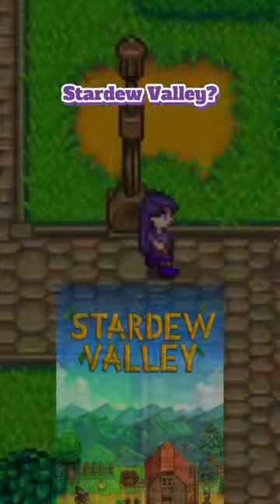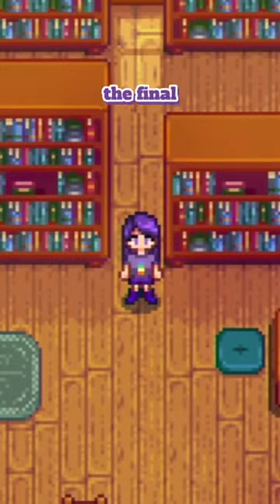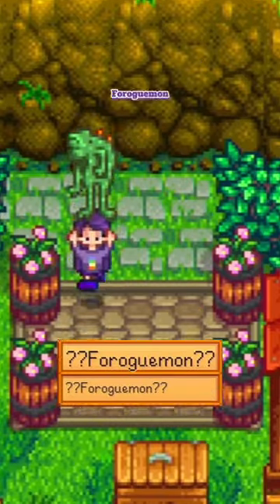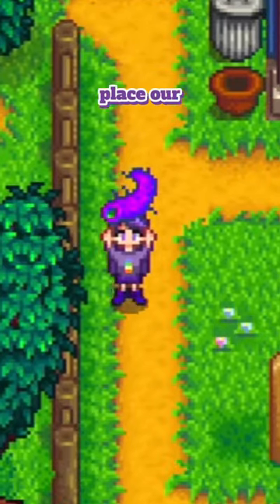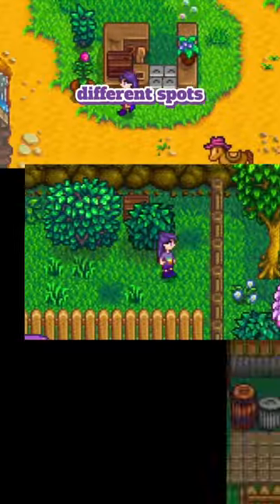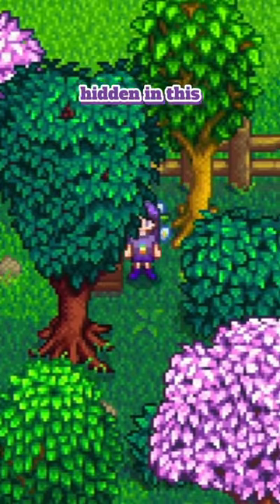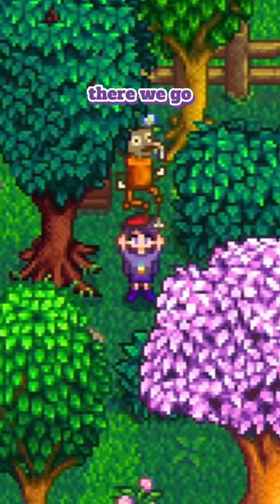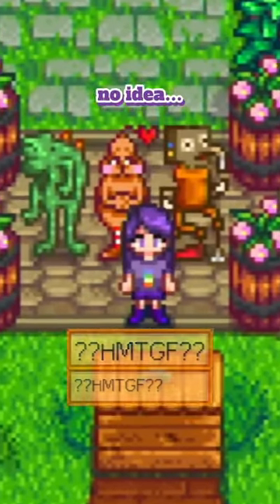Here’s How To Solve One Of Stardew Valley’s Lost Secrets!